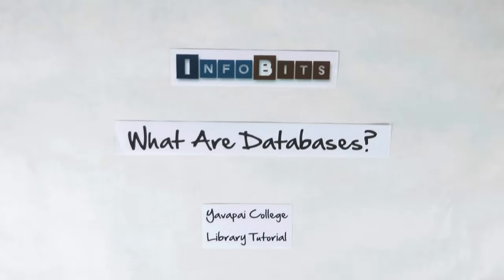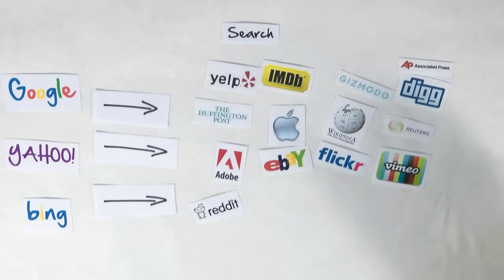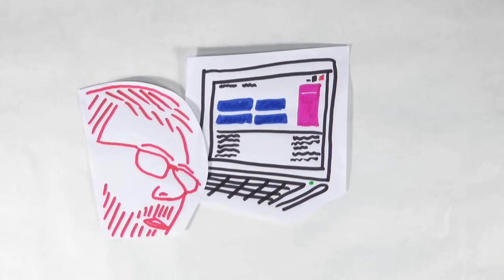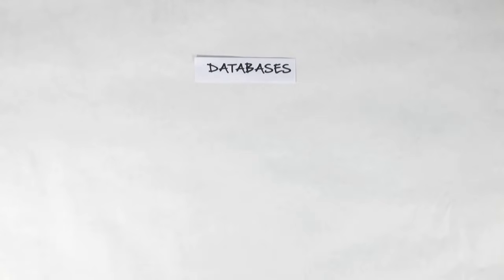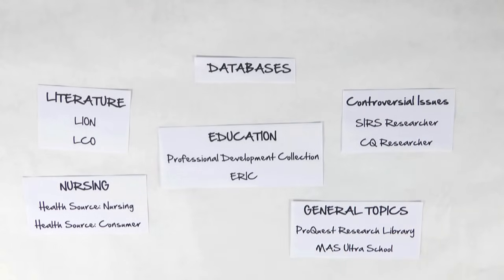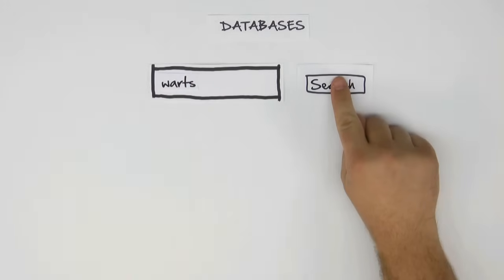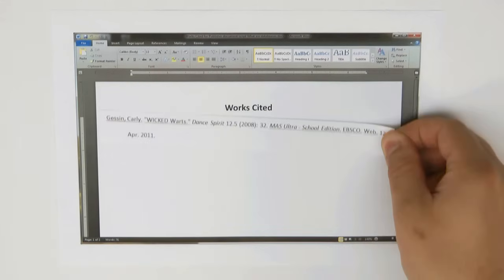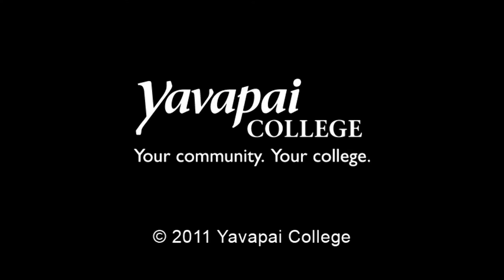What Are Databases and Why You Need Them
A Yavapai College student explains the benefits of using library databases for research over searching the web.

Permission to reuse this video
You may embed this YouTube video in your course, class, website, LMS, and/or LibGuides site.
If you are unable to use YouTube due to privacy laws, you may link directly to videos hosted on our college-hosted Panopto.